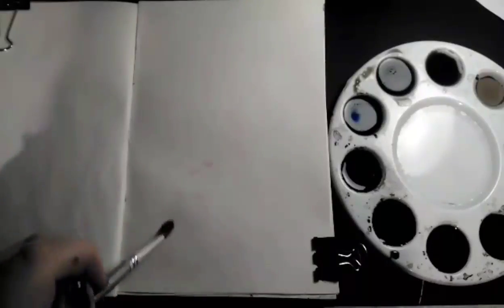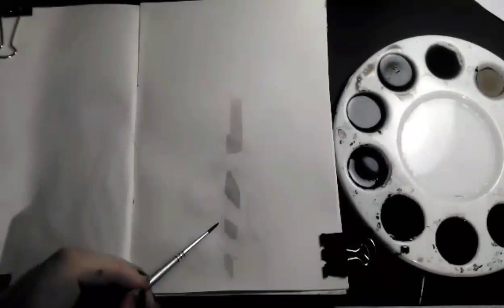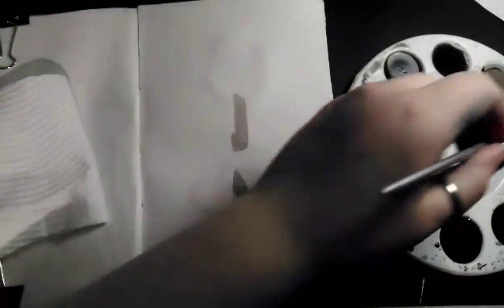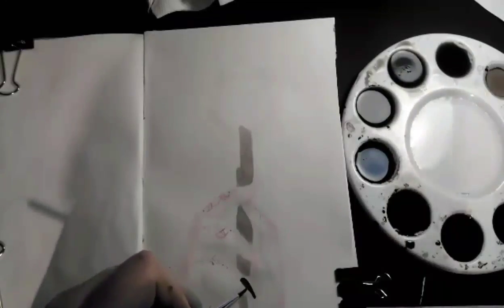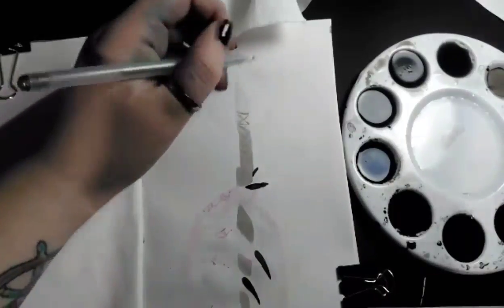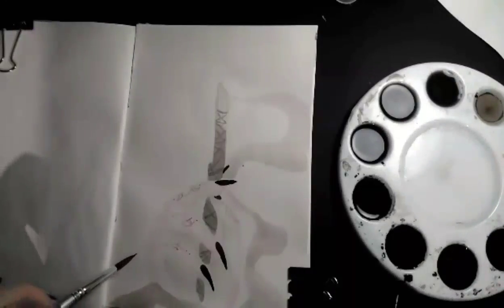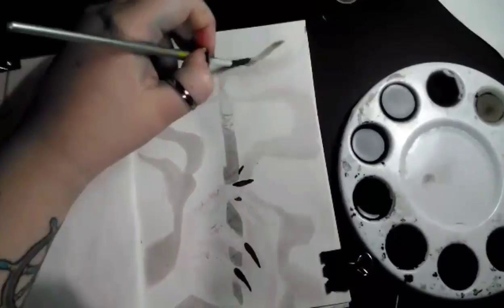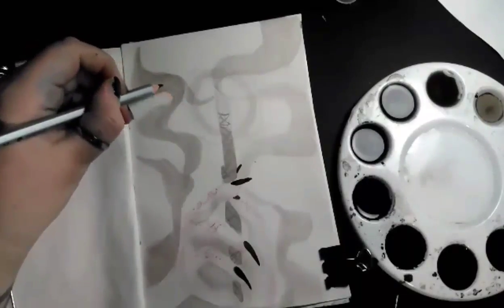Inktober day 8: magic wand